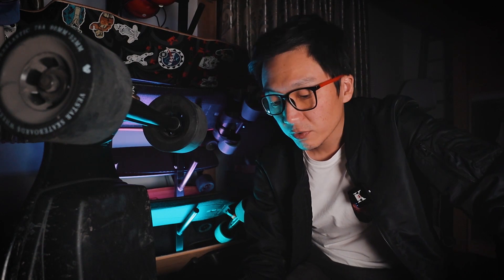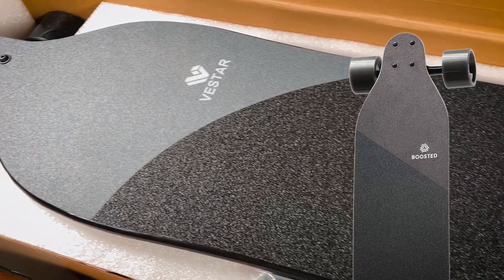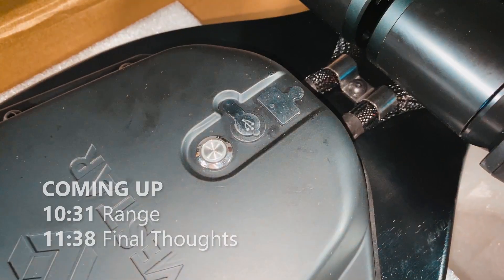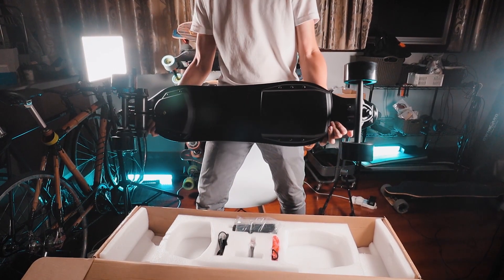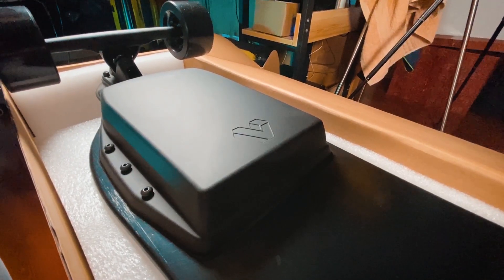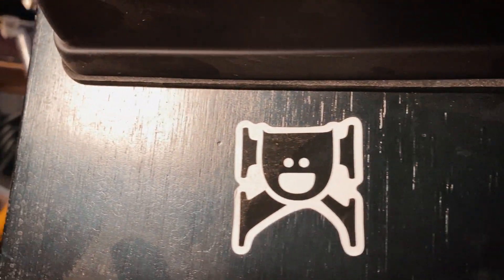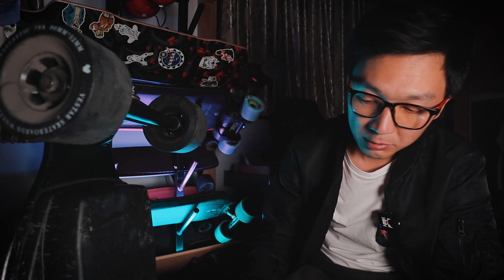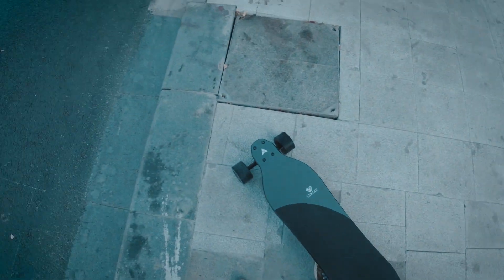Vestar Night Fury borrowing heavily from Boosted Boards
The Vestar Night Fury electric skateboard has great range and a very flexy deck. This short clip is an excerpt from my full 12-minute review

💲 DISCOUNT OFFER